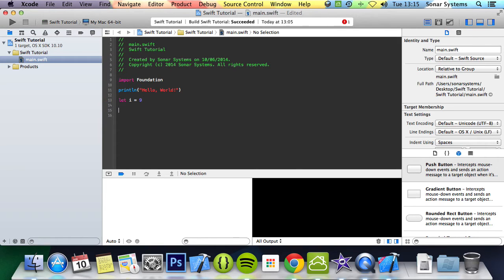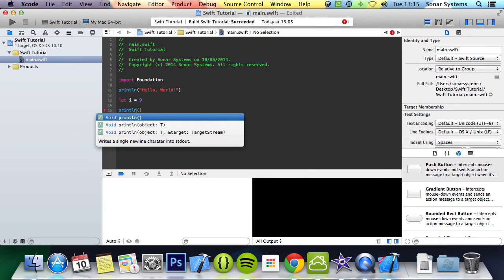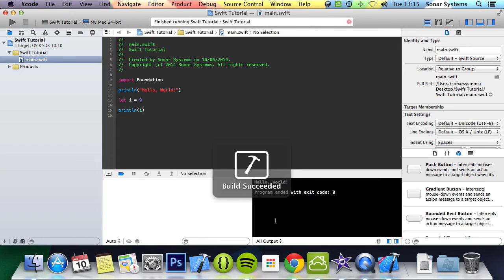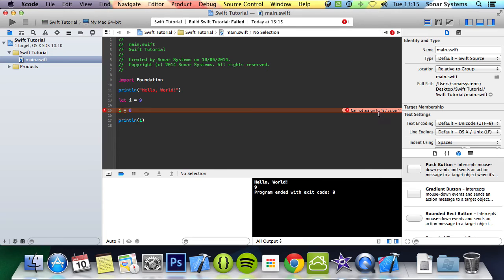Swift Programming Tutorial 4 - Constants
Swift Basics Tutorial 4 - Constants